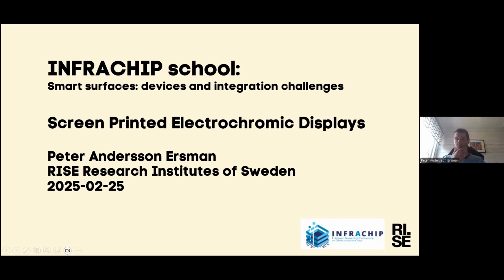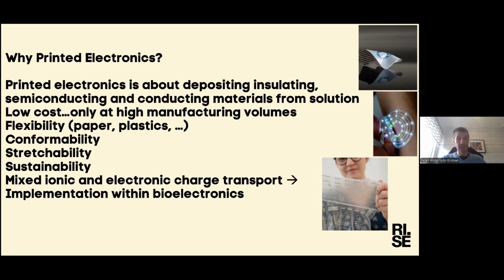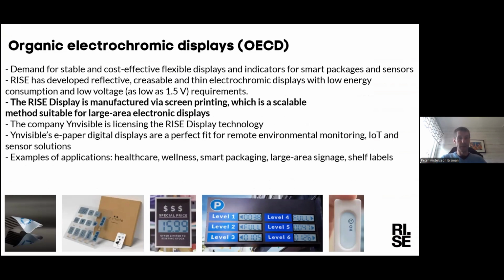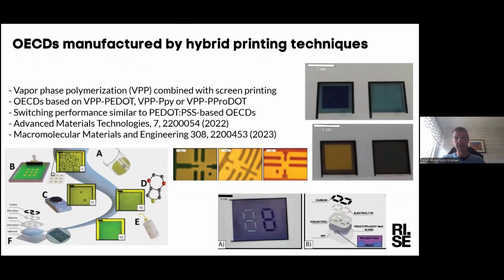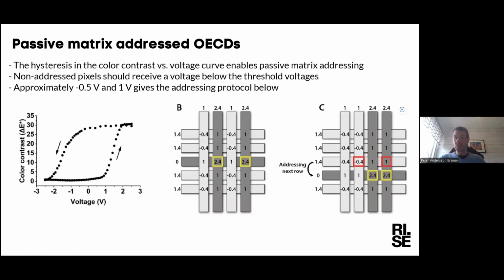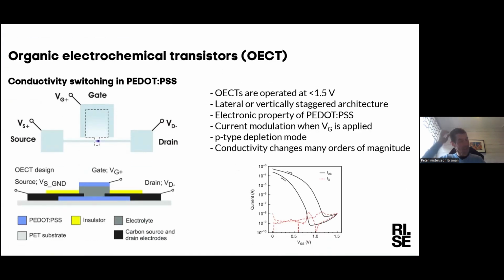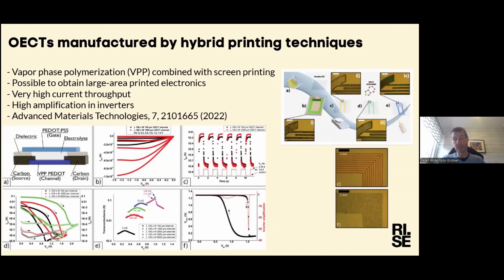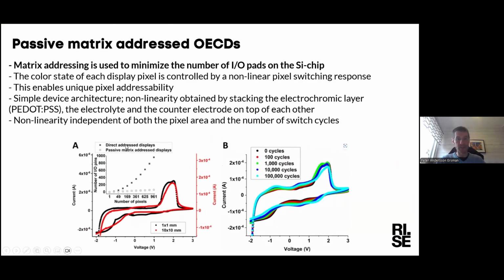INFRACHIP School – Screen Printed Electrochromic Displays | Peter Ersman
UNINOVA INFRACHIP School – Smart Surfaces & Integration Challenges

Title: Screen Printed Electrochromic Displays
Speaker: Peter Andersson Ersman, RISE
Description: Peter Andersson Ersman discusses screen-printed electrochromic displays and their innovative applications.